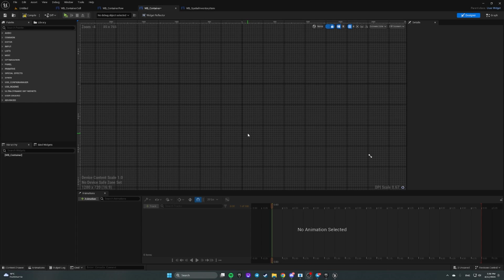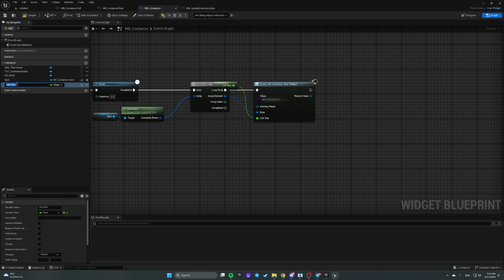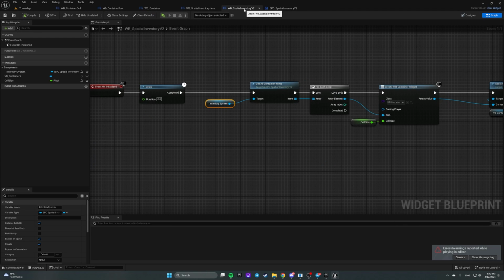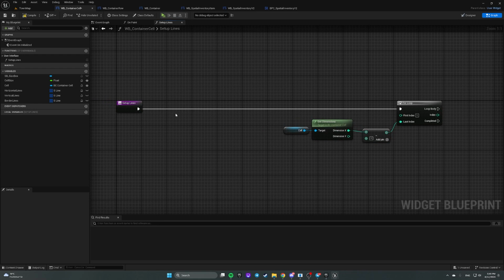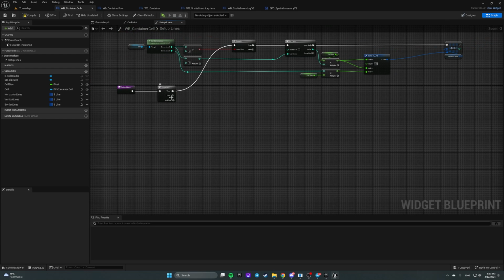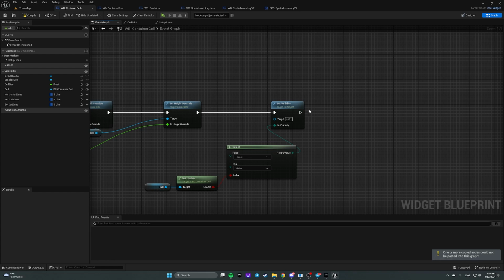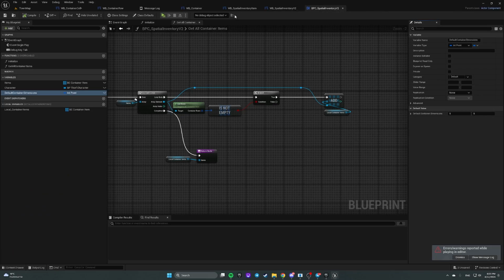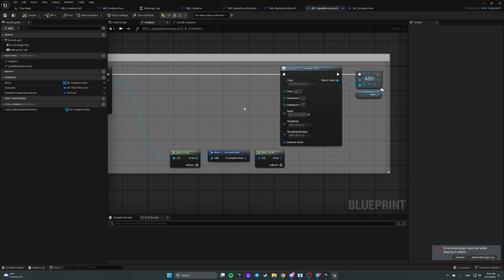Unreal Engine 5 Tutorial - Tarkov Inventory System Part 2: Base UI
Part 2: In this video we will create a basic visual representation of our Secret Pocket with 4 slots